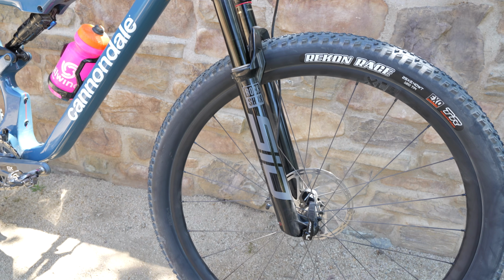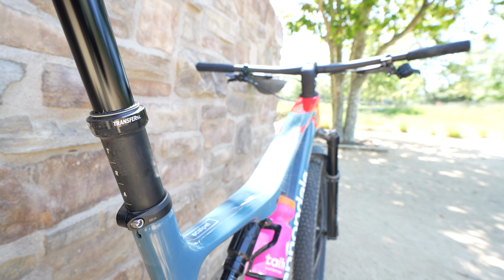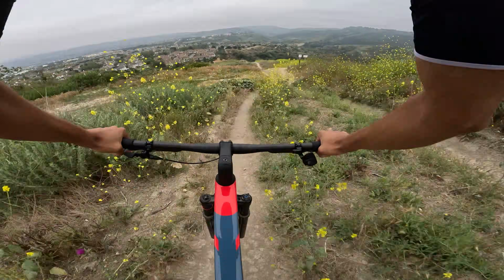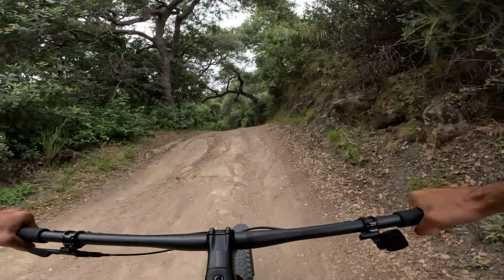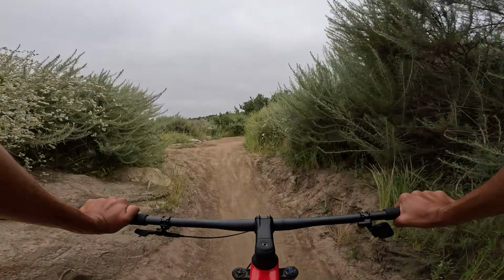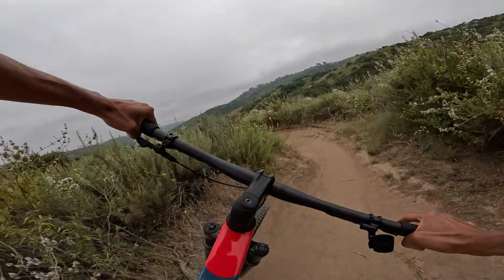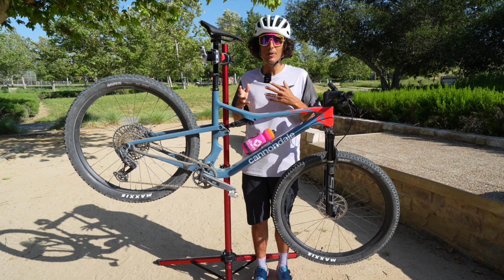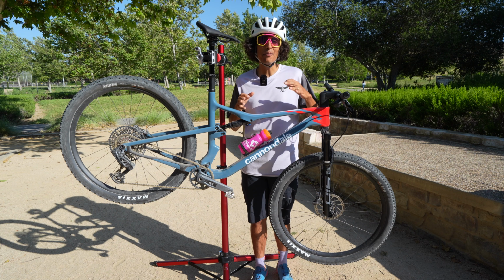Cannondale Scalpel Review! (The Most Affordable Bike in the Test?)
Are you trying to figure out what is the best XC Downcountry bike? Welcome to our XC Bike buyers guide! We have spent the last month testing 7 of the best XC bikes on the market and are excited to share with you guys what we think is the best one! In this video we review the Cannondale Scalpel 2, one of our personal favorite XC bikes of the test! With lots of high speed stability and a very comfortable geo, is this enough the be the best XC bike? Let's find out!

✅ Our favorite riding hydration? Tailwind Nutrition!

And until next time, Ride Awesome!